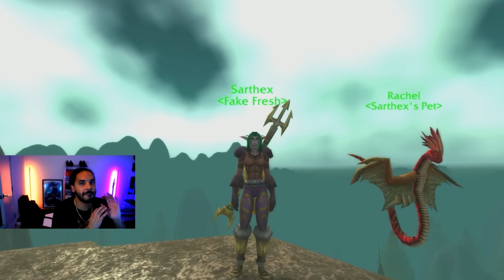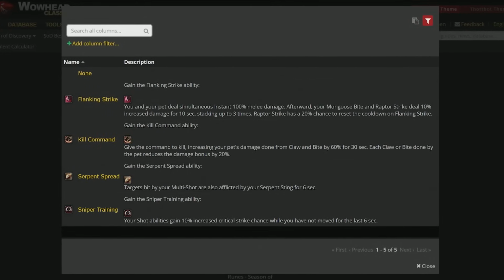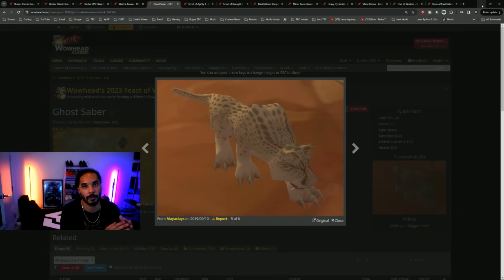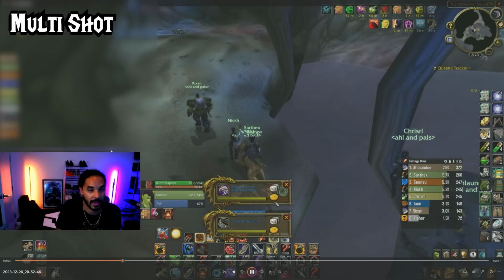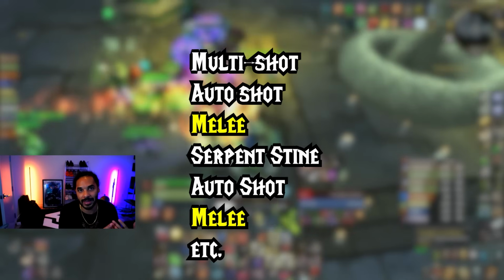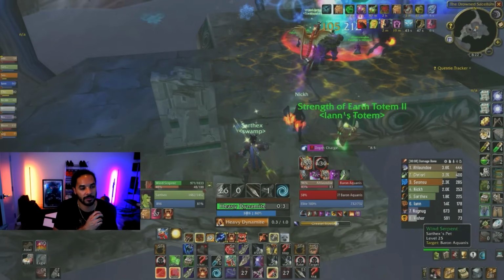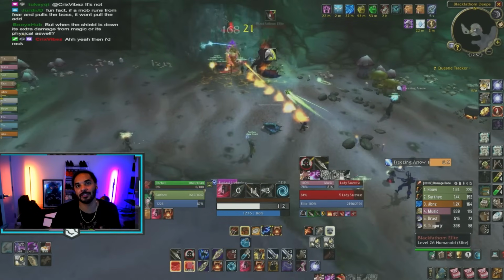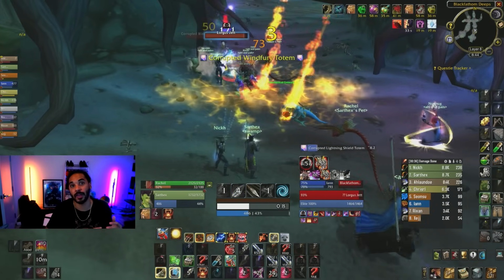The ULTIMATE Hunter DPS Guide - All Specs, Rotation, Runes & More!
⚠️ Support Me & Gain access to Exclusive Videos, Early content by joining the Channel Memberships!

CPU: AMD Ryzen 9 7950X 16-Core

Video Card: NVIDIA GeForce RTX 3070

Motherboard: ASUS Prime X670E-Pro

RAM: [64GB]

Monitors: [1x Predator 27" 2560x1440 144hz]

[1x ASUS TUF Gaming 27" 3840x2160 144hz]

Power: [Corsair RM850x]

Keyboard: [Logitech PRO Keyboard]

Mouse: [Logitech G600]

Microphone: [Shure SM7B]

Headphones: [HyperX Cloud 2]

Footpedal: [Elgato Stream Deck]

Fans: [Lian Li UNI]

SSD: [SAMSUNG 8700 4TB]

SSD2: [SAMSUNG 970 EVO 1TB]

Capture Card: [Elgato 4K60 MK.2]

Case: [Lian Li LI PC-O11]

Mixer: [GoXLR Mixer]

[Stream Deck]

Lights: [Elgato Key Light X2]

00:00 - Intro
00:30 - BM Talents & Runes
02:08 - Marksman Talents & Runes
03:10 - BiS Pets
04:17 - Consumables
05:54 - Rotation
06:35 - Clipping!
07:27 - Melee-Weaving
08:48 - MM Rotation
09:09 - BFD Boss Parse Tips